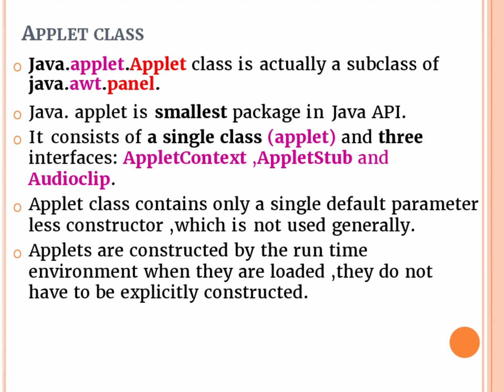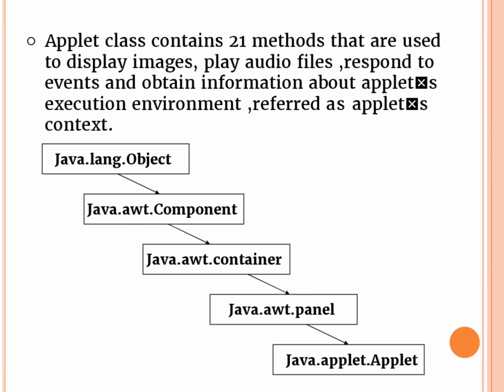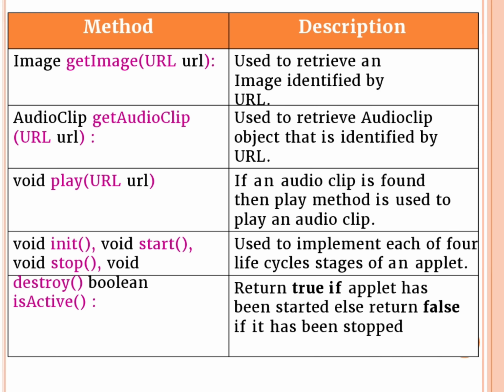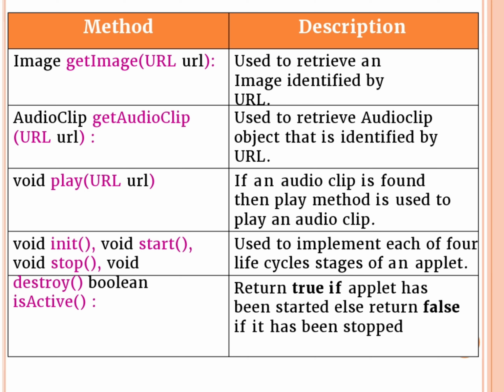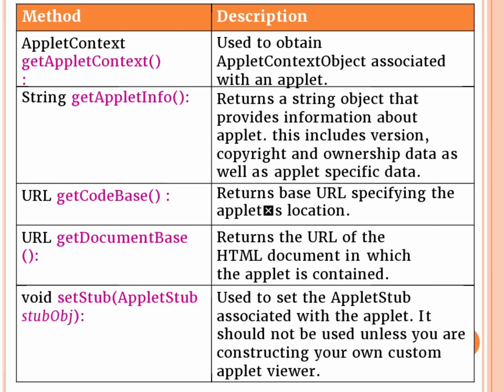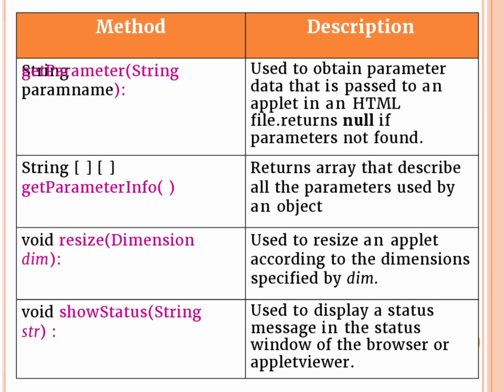Applet class and its methods